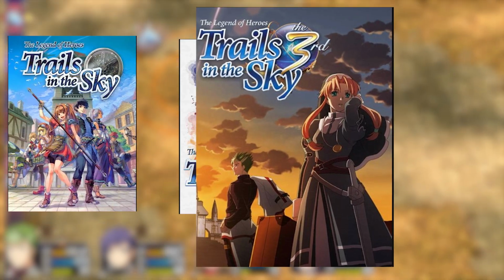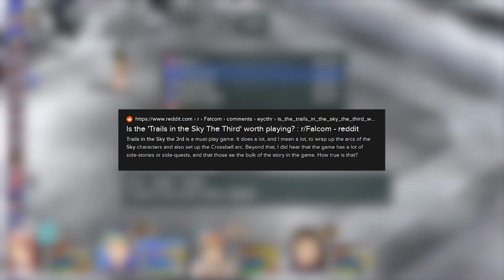The Worst in the Trilogy : Critique of Trails in the Sky 3rd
*check my newest videos for better audio* this is my review, and critique of trails in the sky 3rd. This is relatively spoiler free with some plot events and characters being revealed, however this game is more of a gameplay experience.

music is by stephia sphere